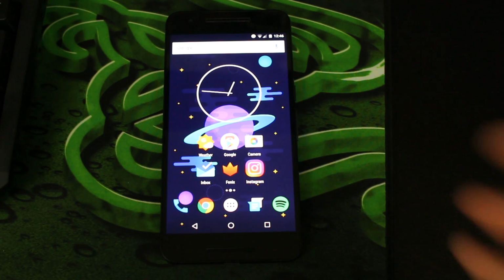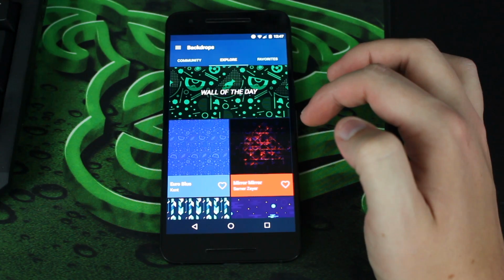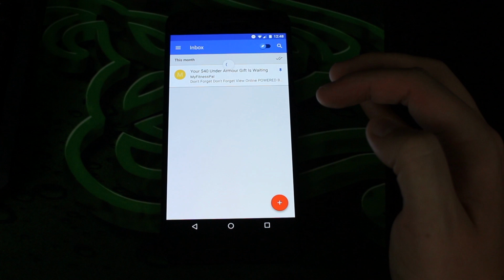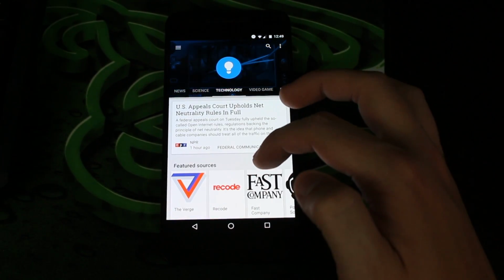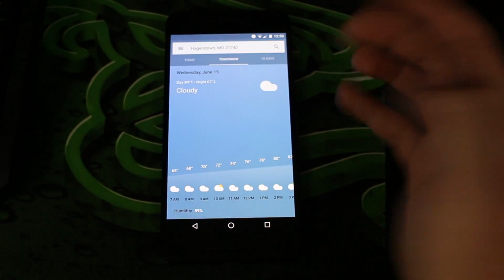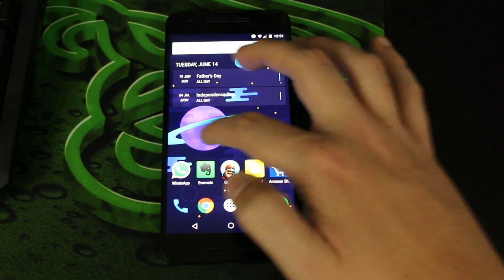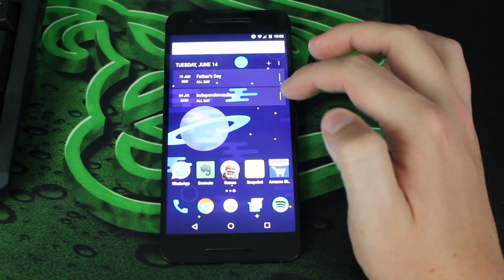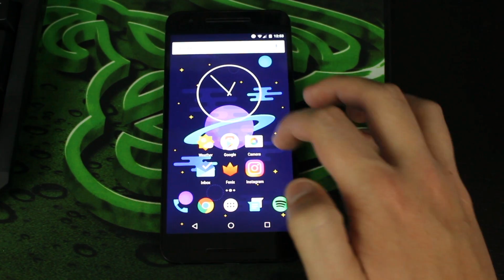What's On My Android 2016 - Nexus 6p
Todai I wanted to share my favorite apps and widgets on Android.Sorry for the focus problems, this will not happen again.